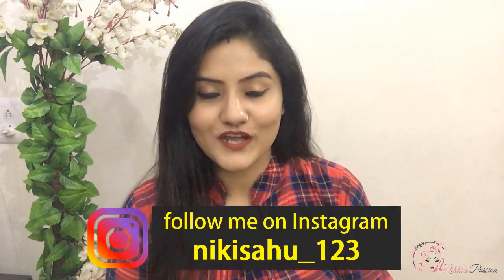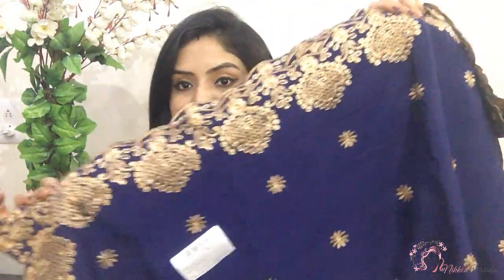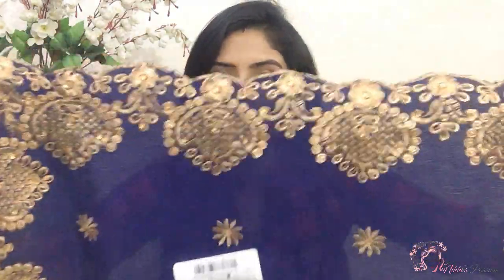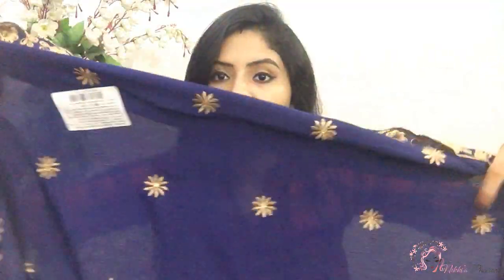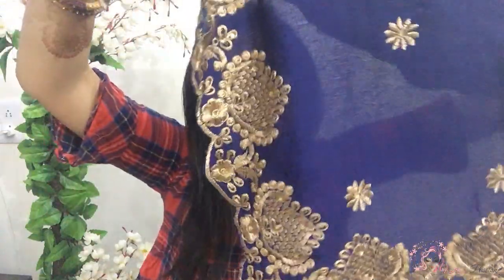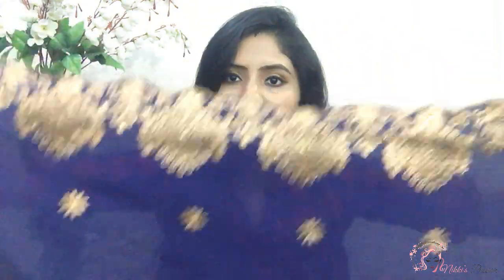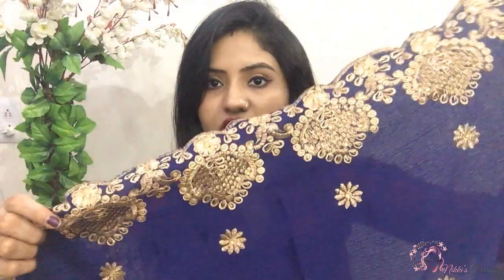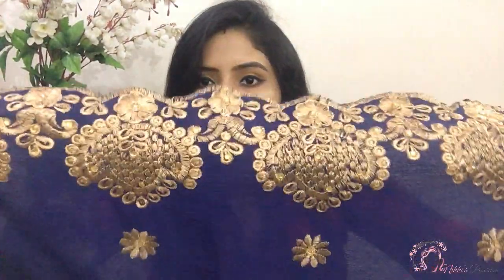*Wedding special* New flipkart party wear Saree Unboxing, Review and Try on | Nikki's Passion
Hey Guys,

Today I'm going to share my review on Flipkart Party wear saree which I recently purchased.

Copyrights:
All the contents in this video was created by me (Nikita Sahu). Please do not use any photos and Content without taking my permission.